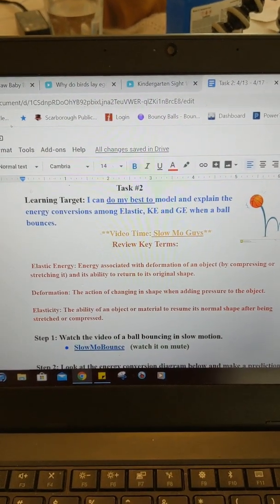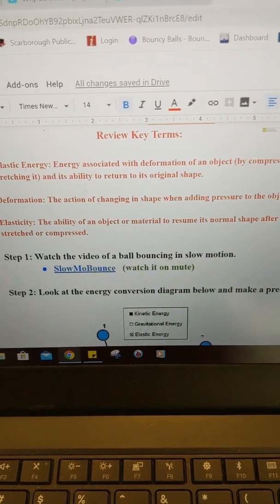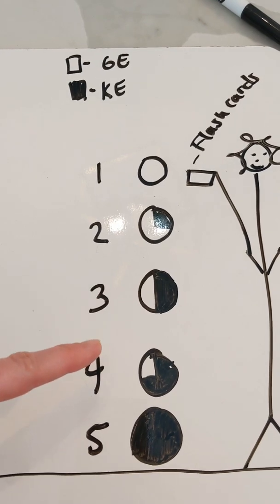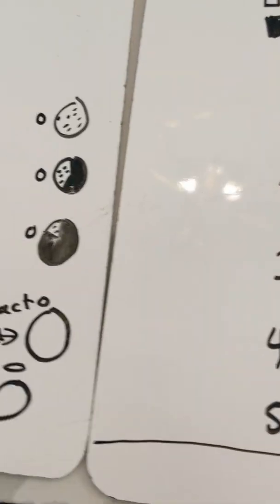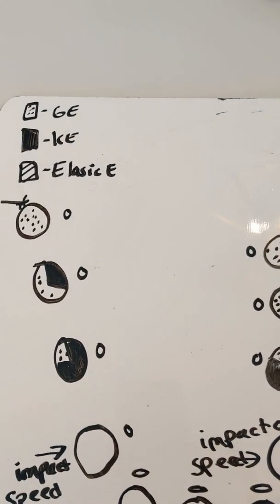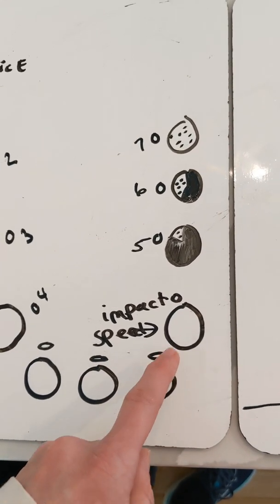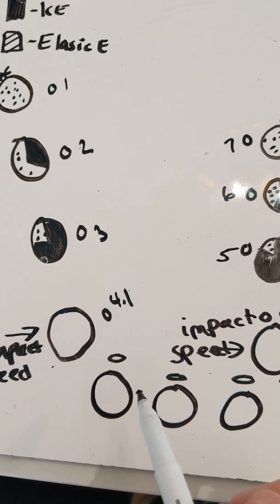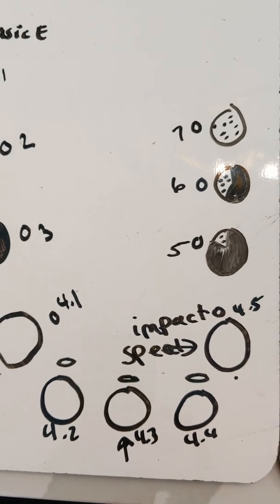Task #2 Elastic Energy (Ball Bounce)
Elastic, Ke and GE Energy conversions